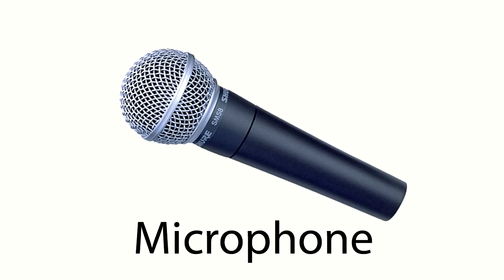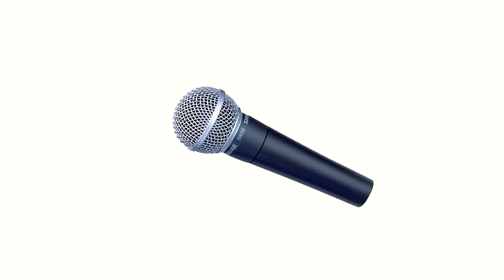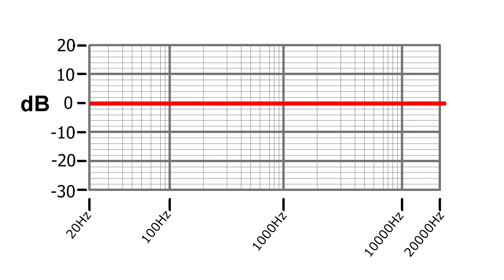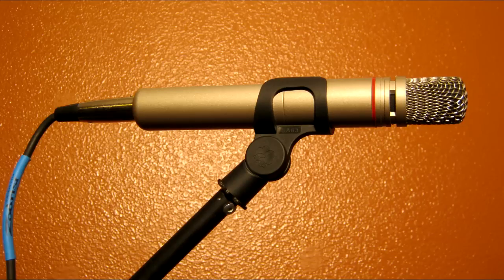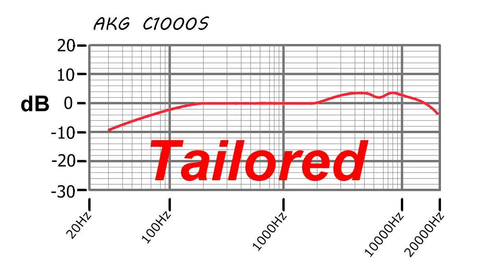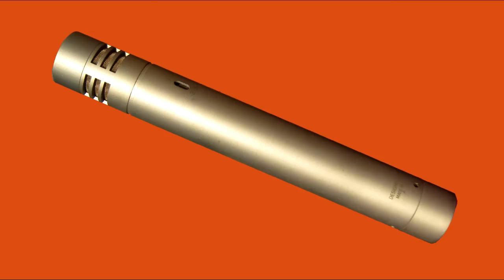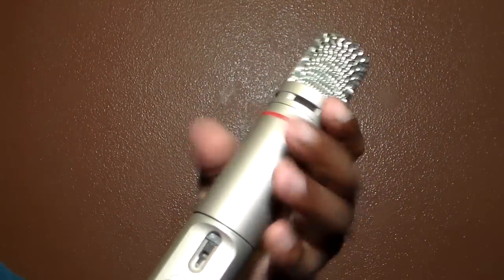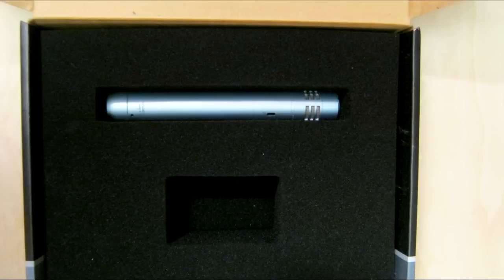Dynamic vs Condenser Microphones, SM57 vs P170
This is an explanation of the two major types of microphones, the Dynamic and Condenser. I end the video with a sound comparison between the Shure SM57 dynamic and the AKG Perception 170 Condenser microphones recording a variety of instruments.